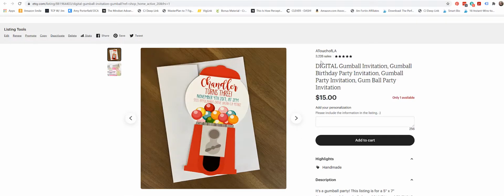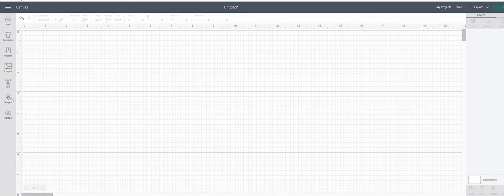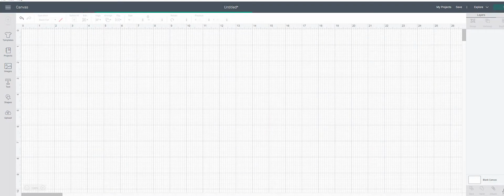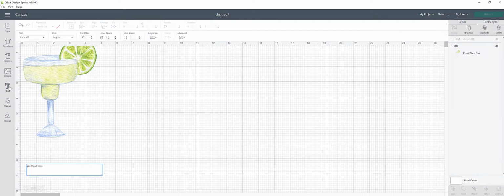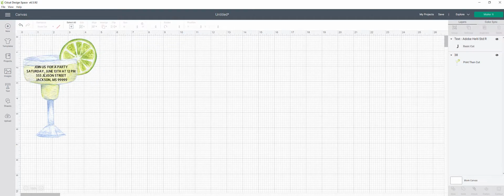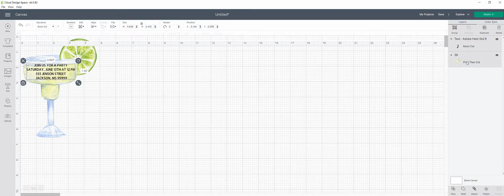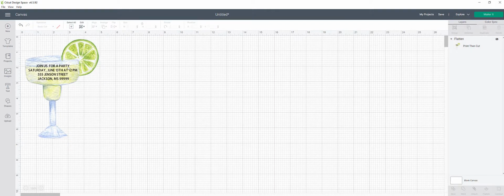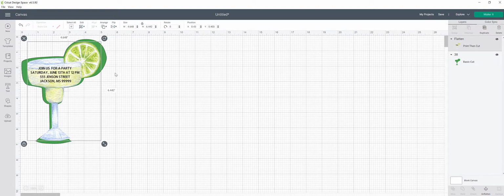How to Make Invitations with your Cricut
Want to know how to make creatively shaped invitations for your next party or event? This tutorial will show you how easy it is to make invitations using your Cricut machine.